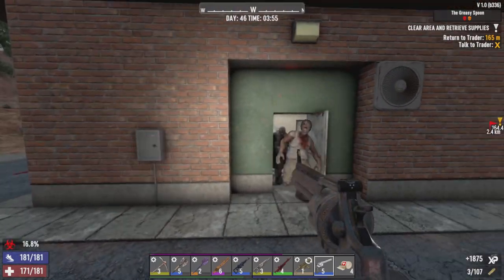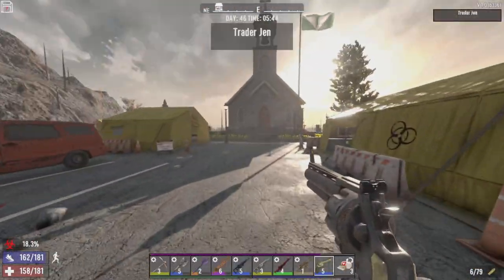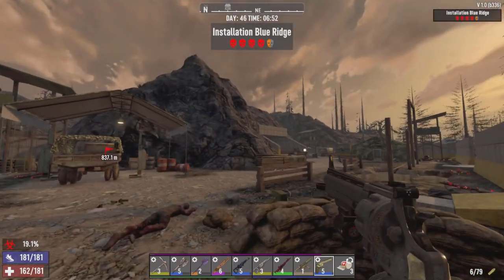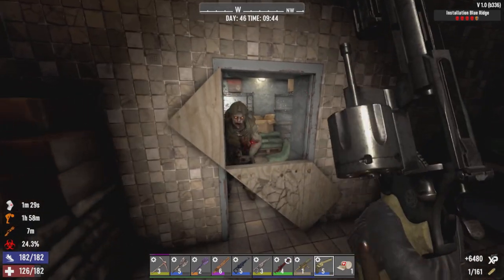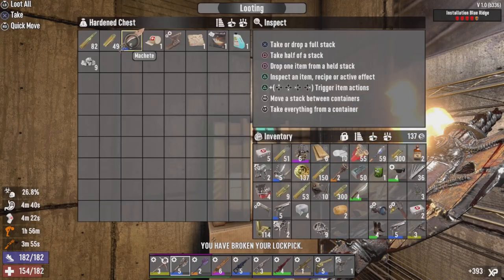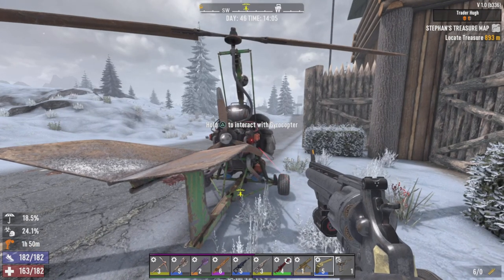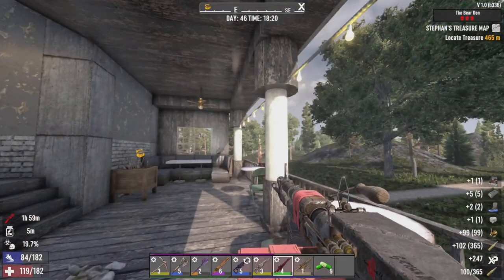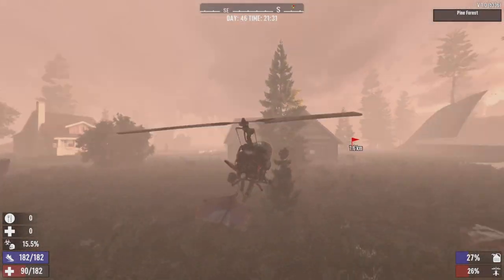Taking On Installation Blue Ridge With The 44 Magnum! - 7 Days Console Version